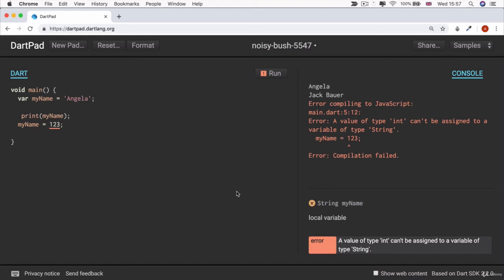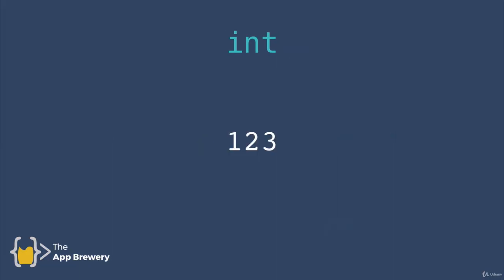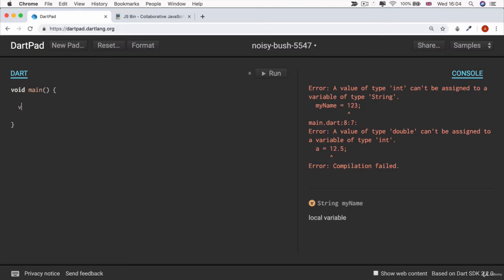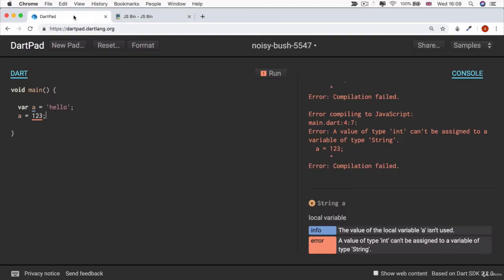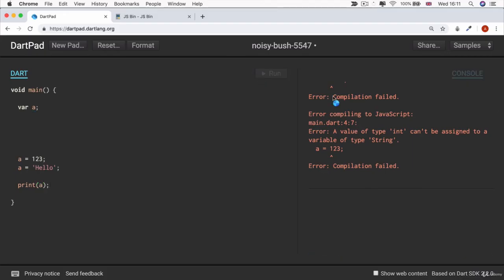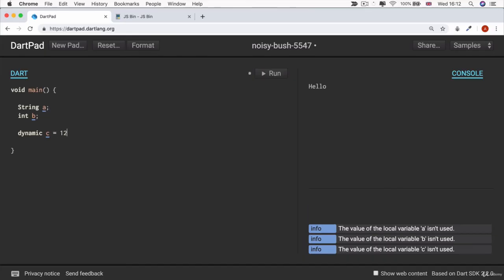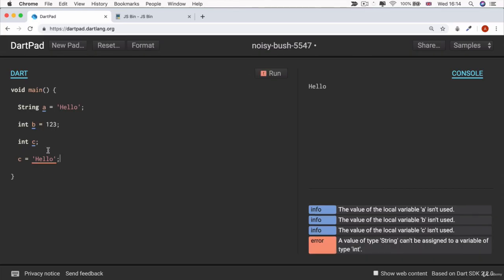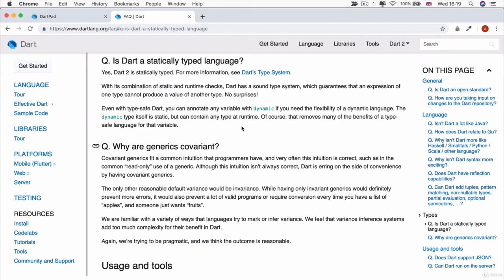7. (Dart) Data Types Flutter